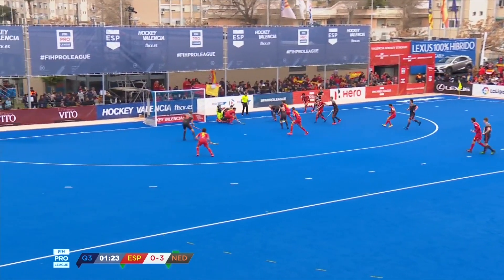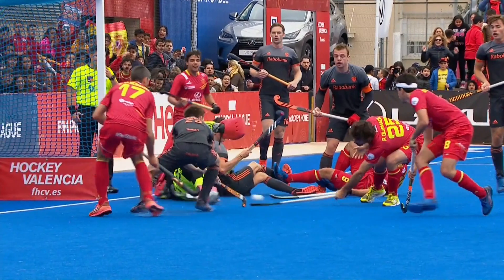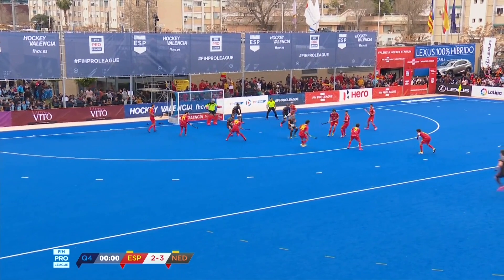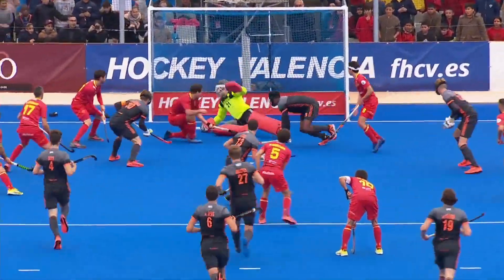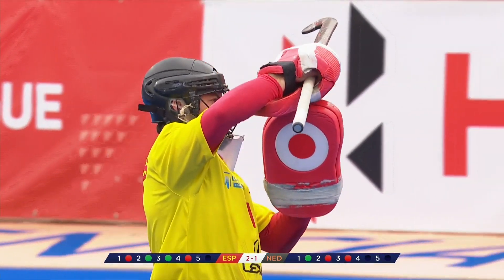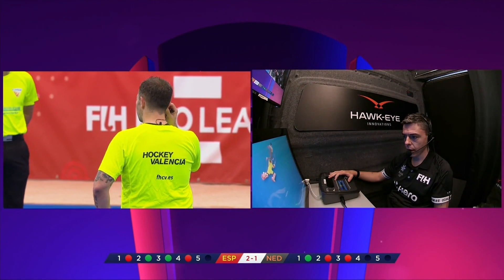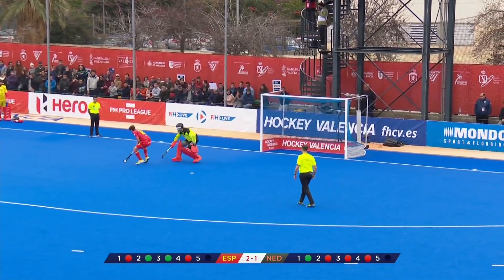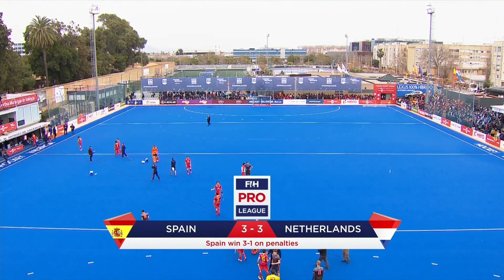Spain v Netherlands | Week 5 | Men's FIH Pro League Highlights